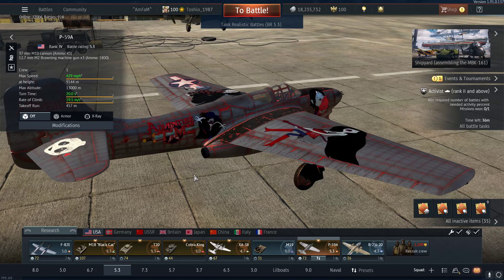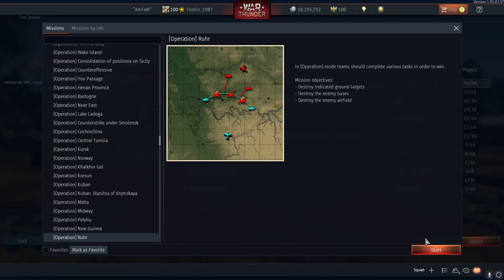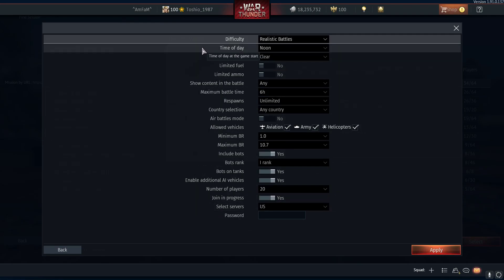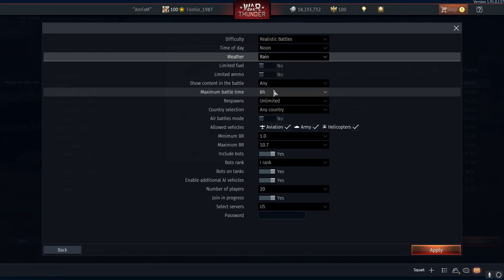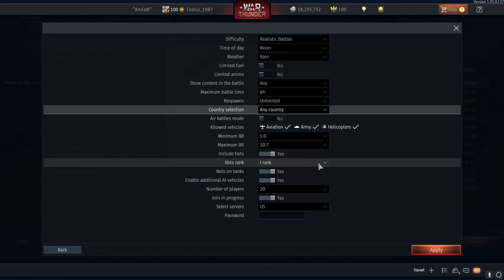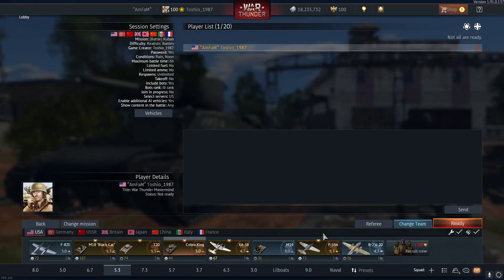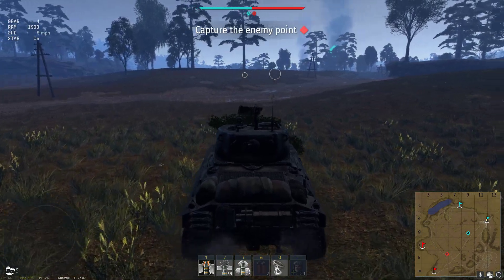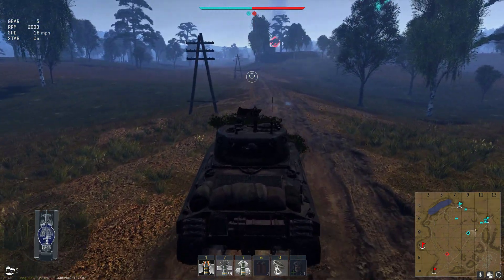How to make a custom tank practice battle:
It's a good way to build your skill outside the regular test drive.